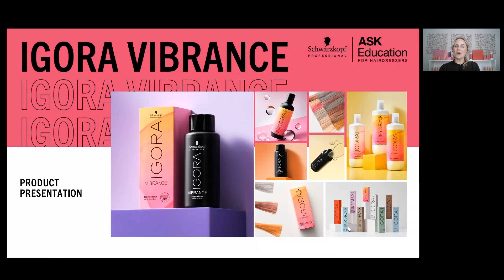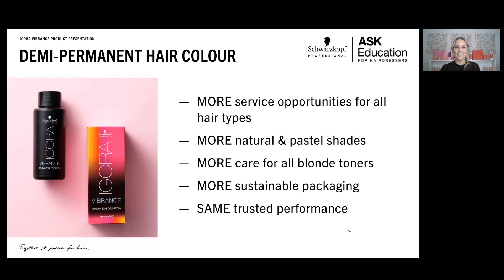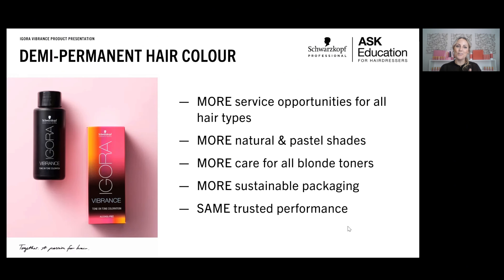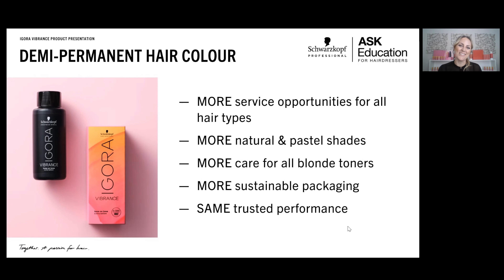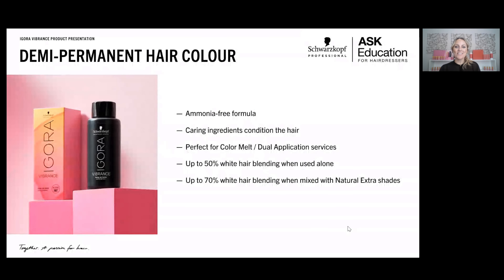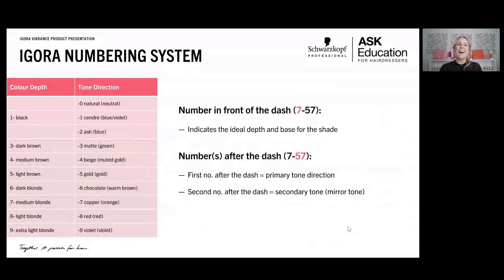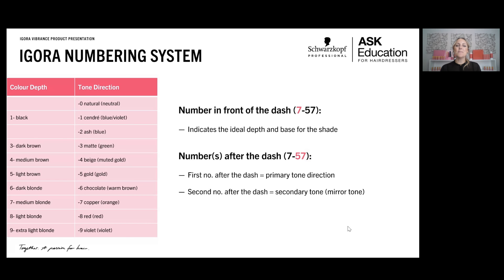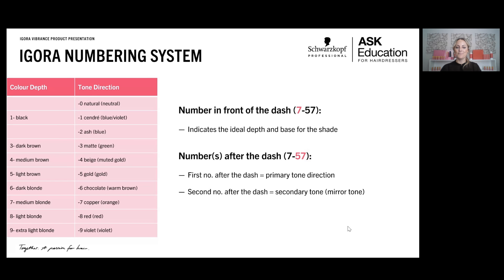IGORA VIBRANCE**EN**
Demi-permanent color is the ultimate tool for flawless tonal refinement, soft root-shadows, seamless color-melts, and so much more!

Join us as we unpack the magic of Schwarzkopf Professional's award
winning demi-permanent - IGORA VIBRANCE!